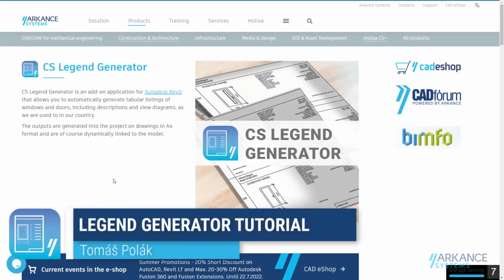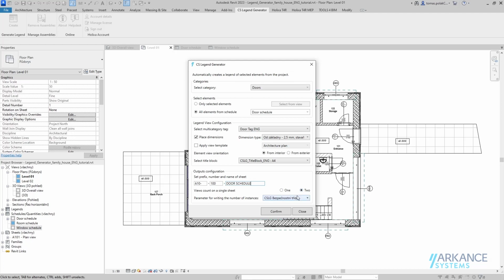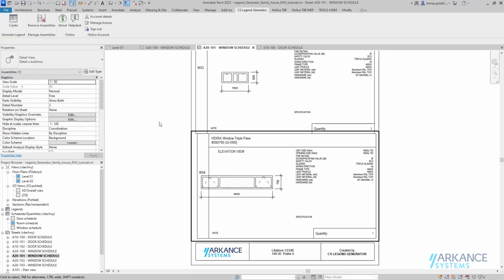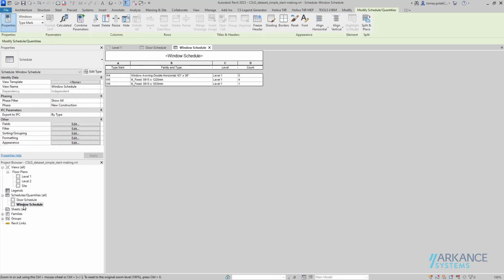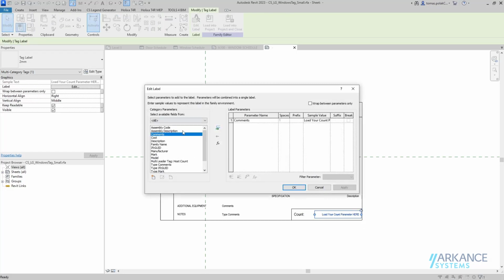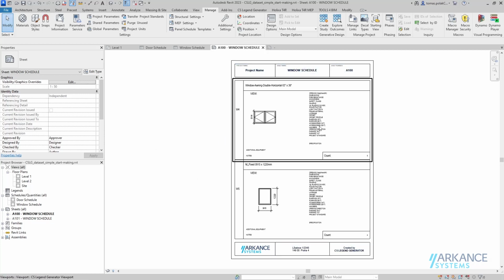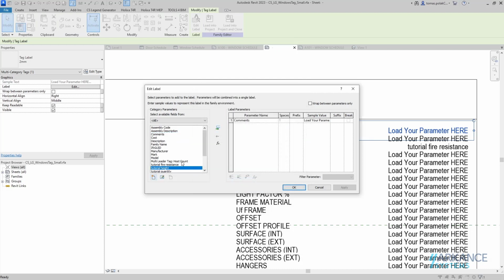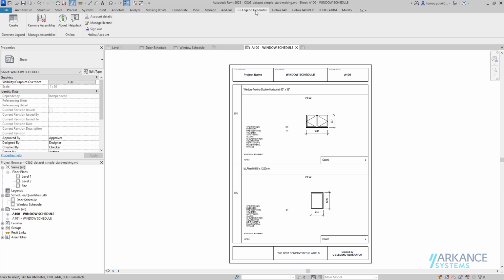Legend Generator - Tutorial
This video tutorial explains how to use Legend Generator, which is an Autodesk Revit® plugin for window and door schedule creation automation. Schedules are created automatically on A4 sized sheet and include element elevation view with dimensions, selected parameters and quantity. Updating of shcedule data is also automated.

Chapters:
0:00 Introduction
0:51 Basic functionality demonstration
5:56 How changes propagate to created schedules
13:23 Editing the outup template (multicategory tag)
14:39 Setting up new project or template
18:18 Setting up quantity parameter
21:31 Setting other shared parameters which are in schedule
34:27 Setting the sheet up